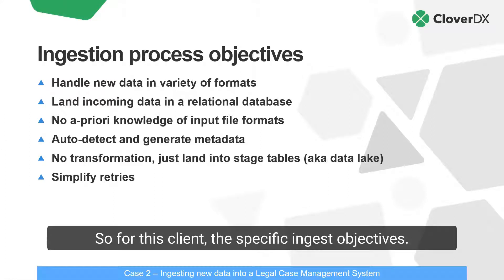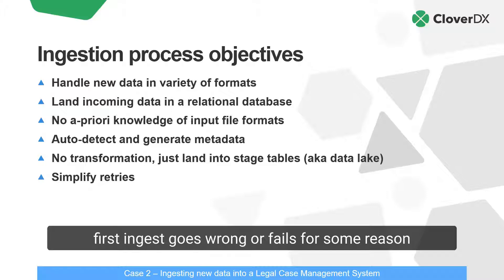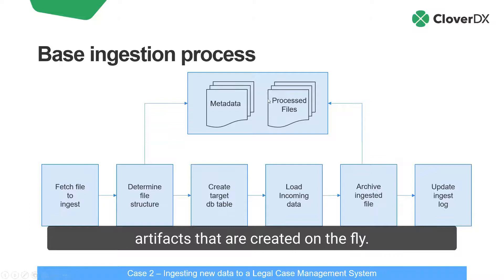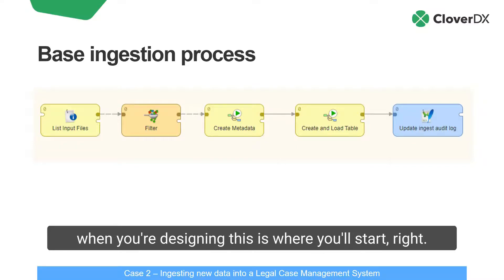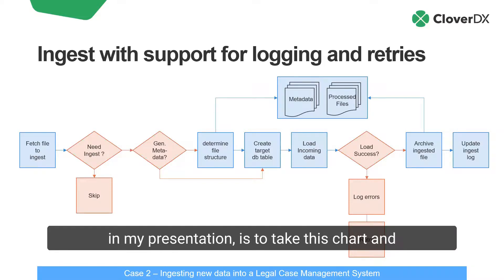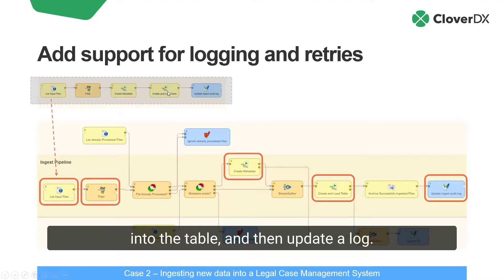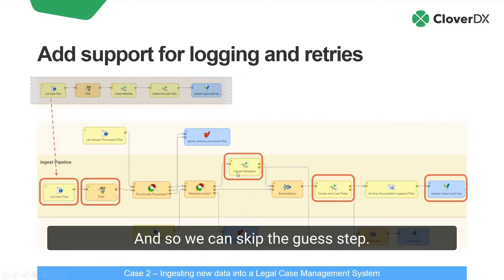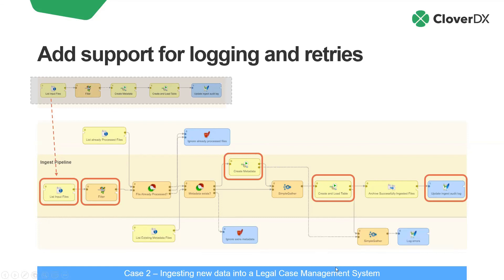Data ingestion pipeline with built-in error handling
A step-by-step case study of a data ingestion pipeline built in CloverDX to onboard client data to a SaaS platform, with support for logging and retries of the ingest pipeline, so you can re-run easily (without needing the dev team).

The pipeline in this case needed to:

 - Handle client data in a variety of formats
 - Land the data as it comes in to some staging table in a relational database
 - Handle ingestion without any knowledge of incoming file formats
 - Inspect incoming files and detect what the structure is
 - Use that structure to actually read and load the data into a data lake
 - And then make retries simple - if something fails, we can quickly make adjustments and re-run

This clip is taken from a longer video: Making Data Ingestion Faster, More Reliable and Easier to Scale.